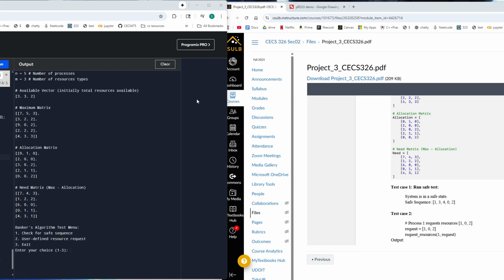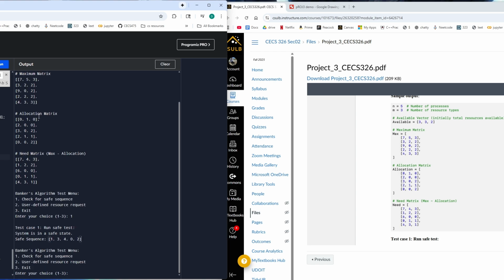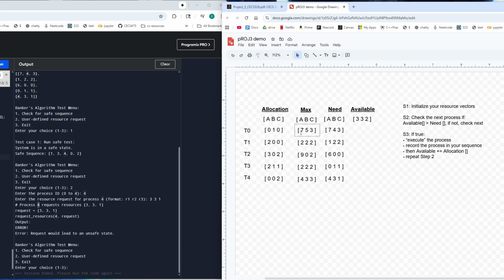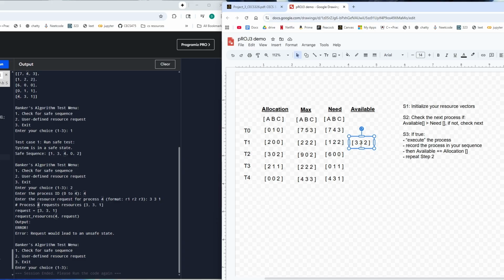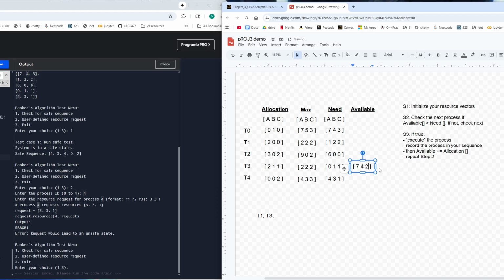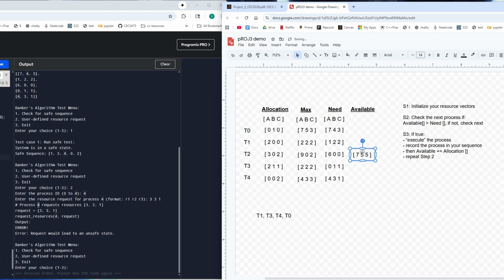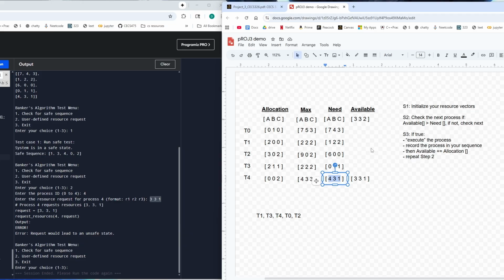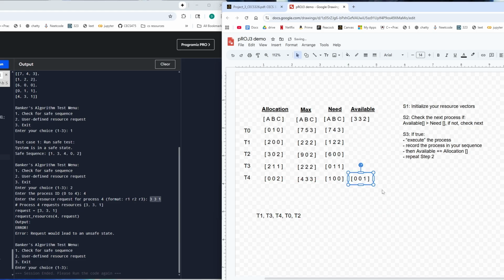cecs 326 Proj3DemO